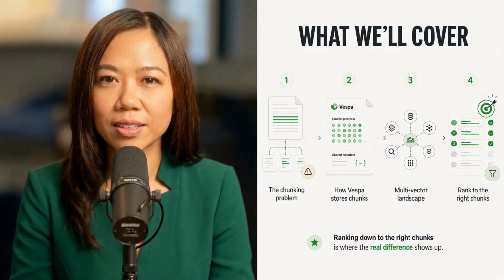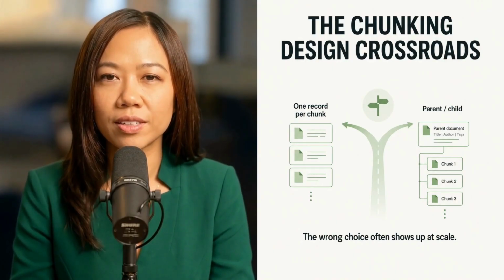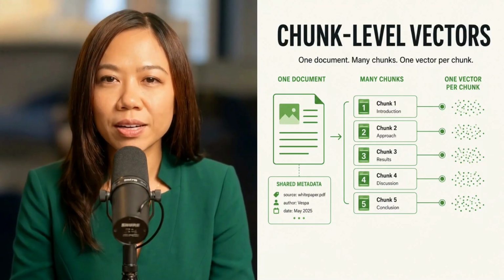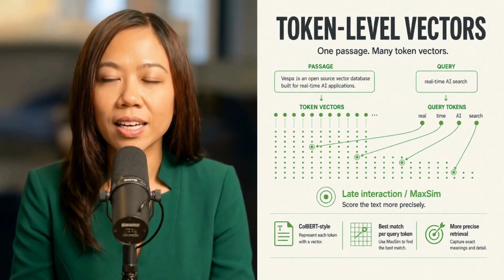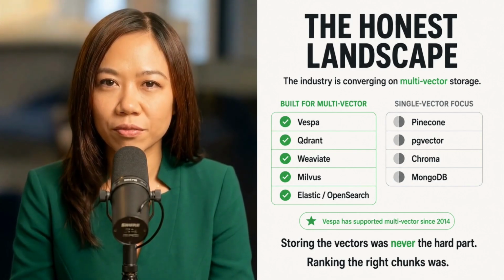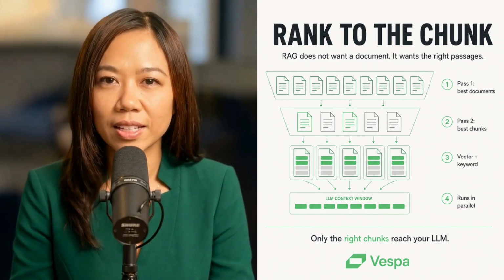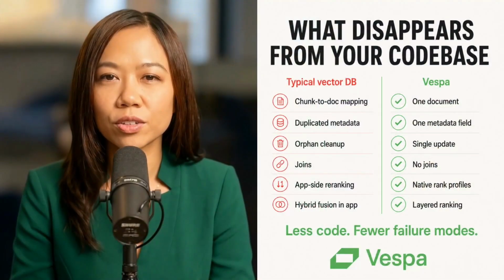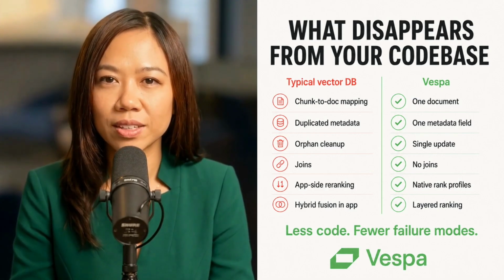One Document. Every Chunk. Ranked to the Answer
Chunking for RAG isn’t just choosing a chunk size — it drives your storage model, metadata strategy, keyword scores, and ranking pipeline. Vespa gives you both: chunk-level retrieval precision and document-level architectural simplicity.